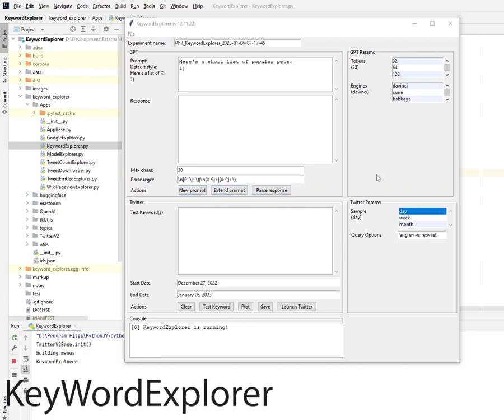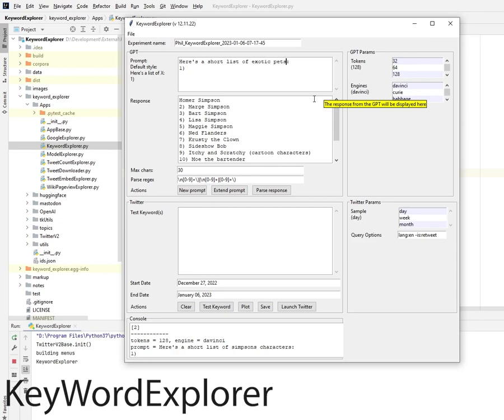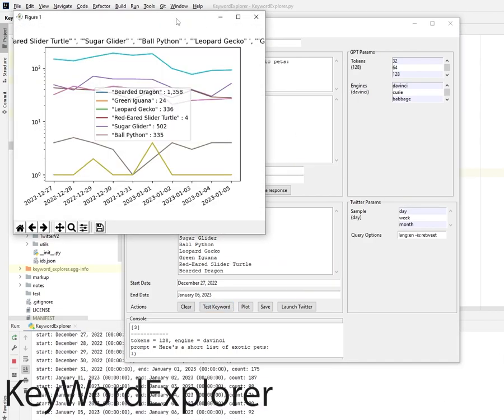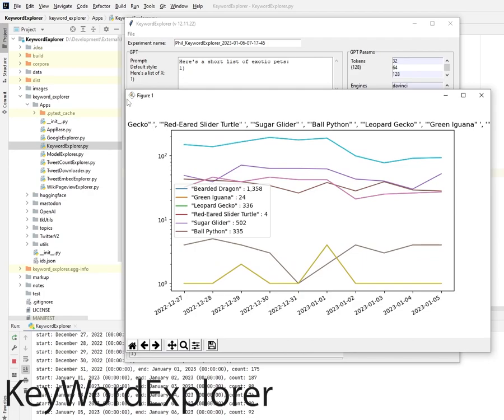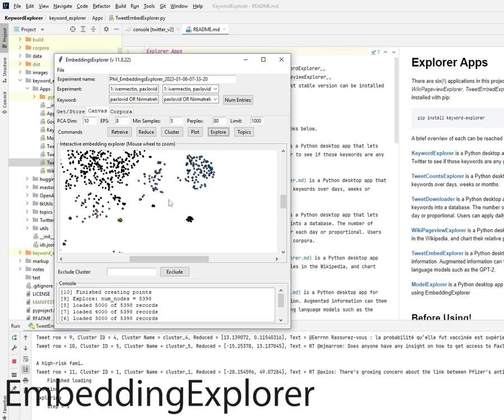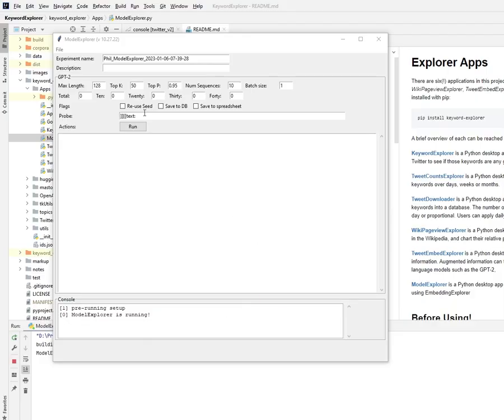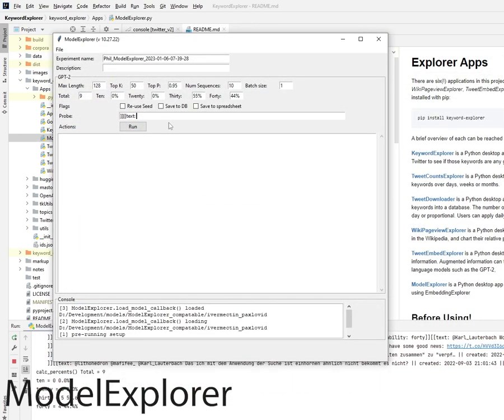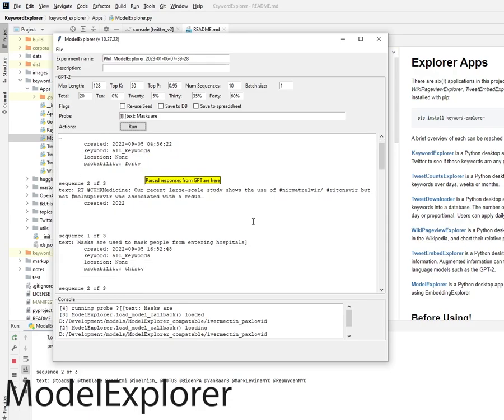KeyWordExplorer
This video demonstrates the Keyword Explorer Suite, a set of standalone Python Apps that uses OpenAI's GPT-3 to generate keywords for a topic and the Twitter V2 API to see how many tweets occur for those topics over time. These tweets can be downloaded, cleaand using the GPT-3 embedding service, and then used to train a GPT-2 model using the HuggingFace API do examine latent opinions in the data